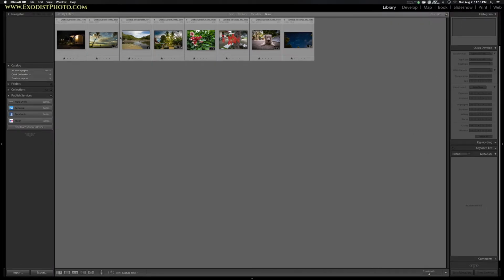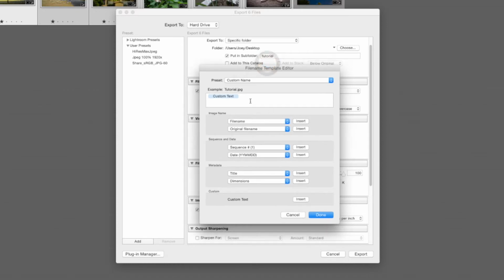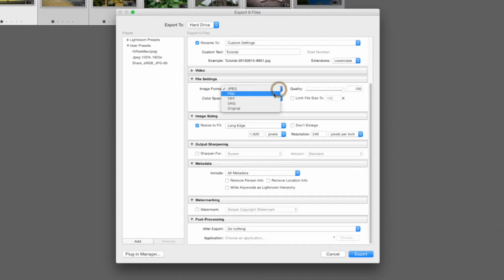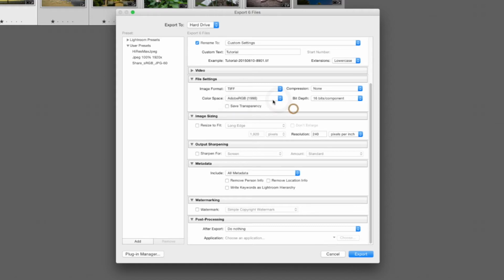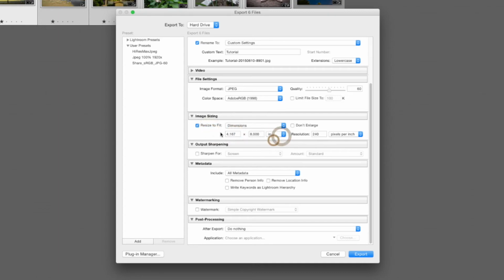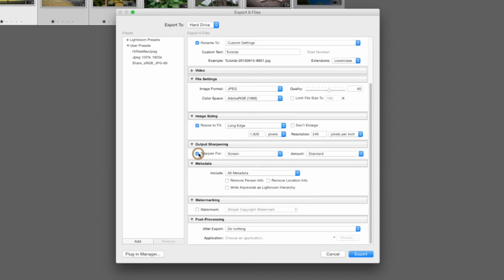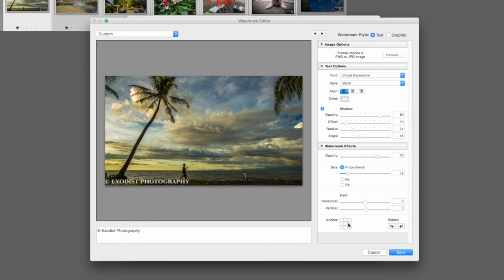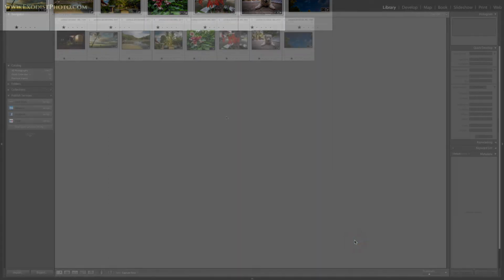Learn How To Use Lightroom 6 & CC | Exporting Photos & Image Formats